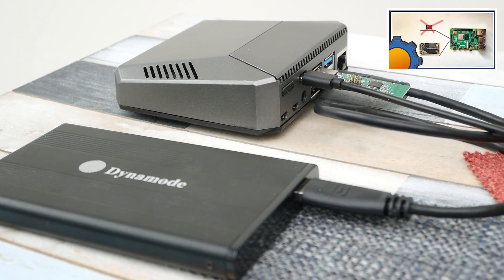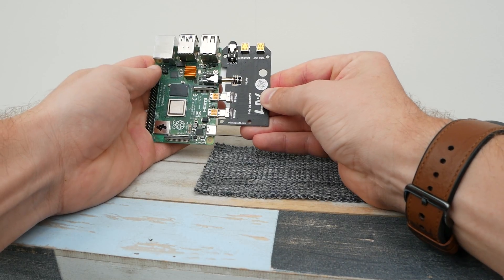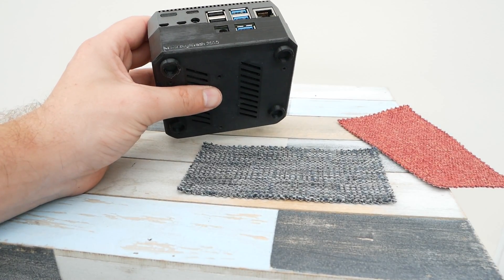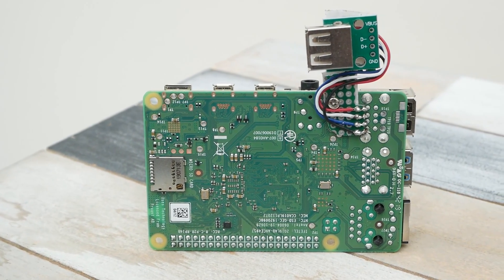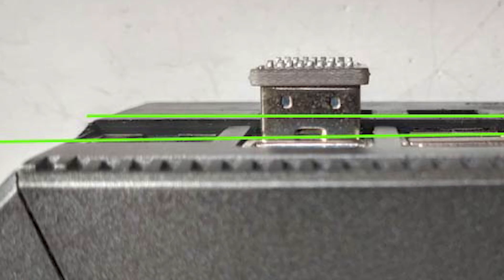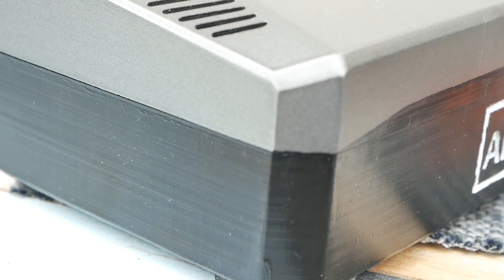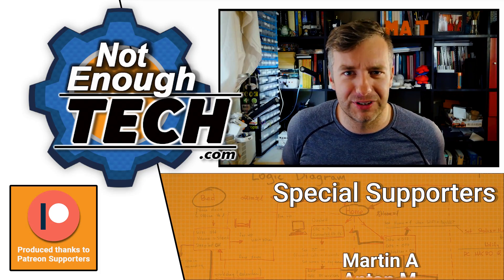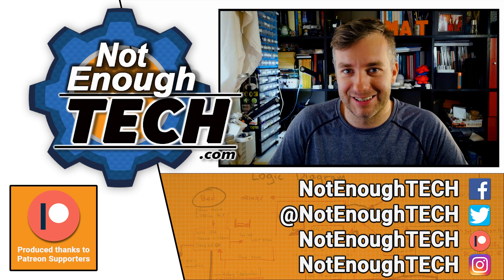Argon18: Argon One + SSD + Zigbee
INFO:
Argon18 is an Argon One case mod that lets you add an SSD and SUB Zigbee stick inside your case. Perfect for Raspberry Pi boot from USB without ruining the design! SLT is available for $6.49 | £5.00

Ha-Dida, Ryan H, Alan C A, Hannes23, Odd Magne N, Herik A, Tommi A, Daniel G, Leroxy, Mark, Ole I, Nodle, Marta H, Michal T, Natasha W,

Special thanks to my July supporters:
 Patrick W